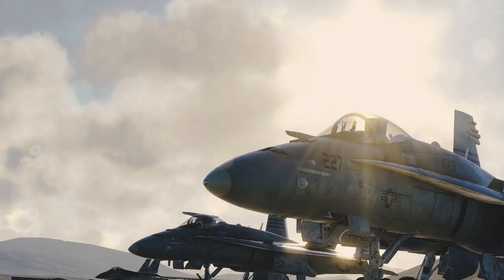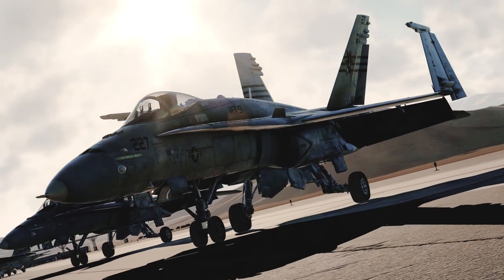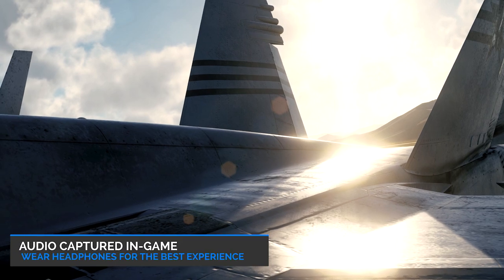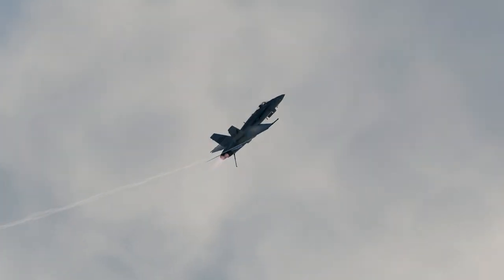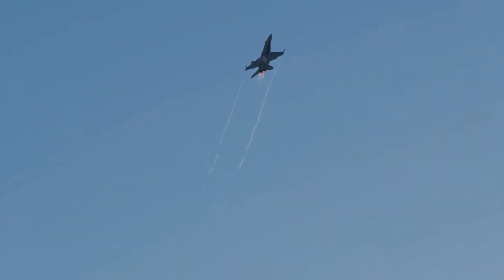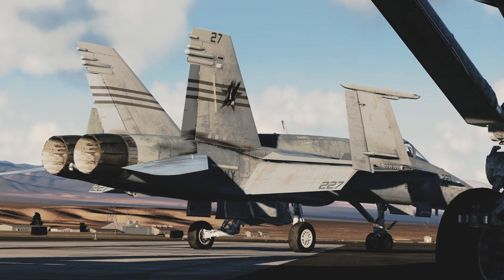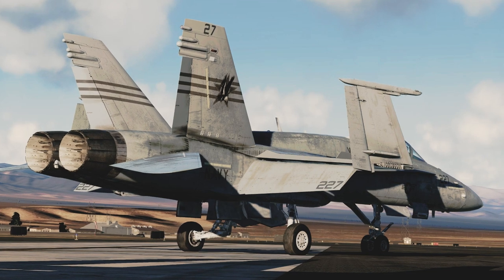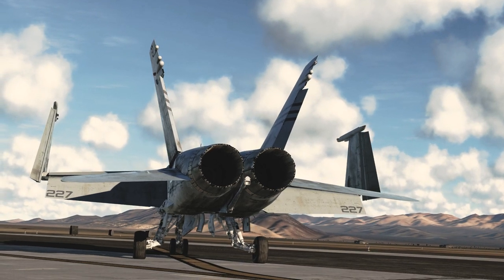DCS: F/A-18 Hornet Audio Overhaul v3.0 | Developer Overview and Preview!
Hello there sound enthusiasts! A different format of video today that I wanted to try. In this video, you'll be introduced to the version 3 Echo 19 Audio Overhaul update for the DCS: F/A-18C Hornet by Eagle Dynamics!  Version 3 will be available next weekend, on September 26th 2019!

Huge thanks for being supportive of our content we produce!

-- Info Section --

Download the current Echo 19 audio overhaul for the DCS: F/A-18C Hornet

Consider supporting me and my future projects by donating to Echo 19!  :)

Game: Digital Combat Simulator 2.5